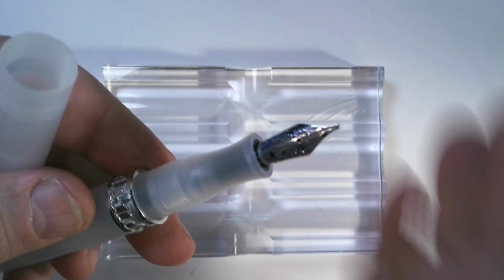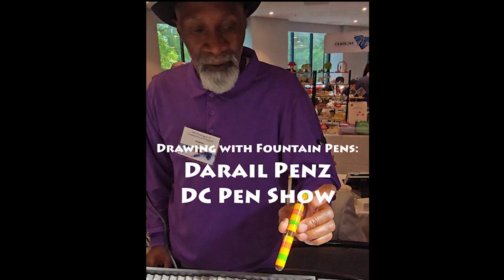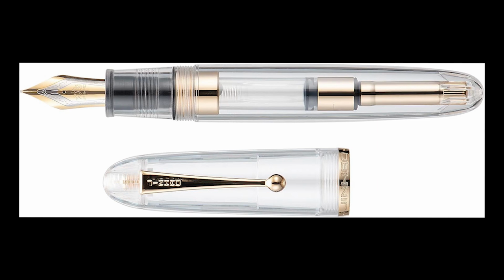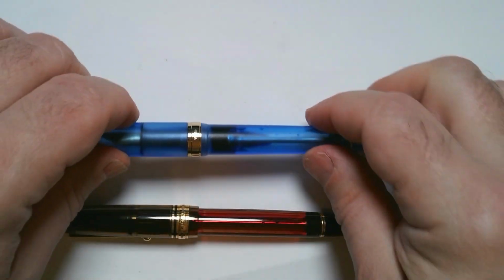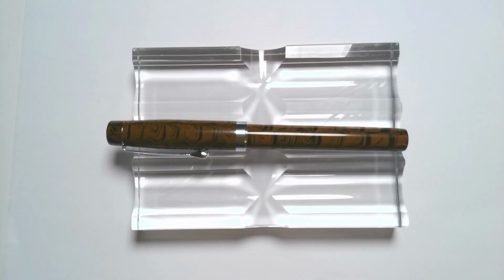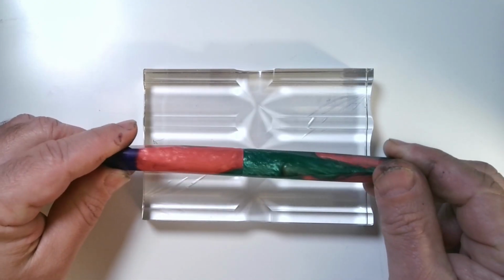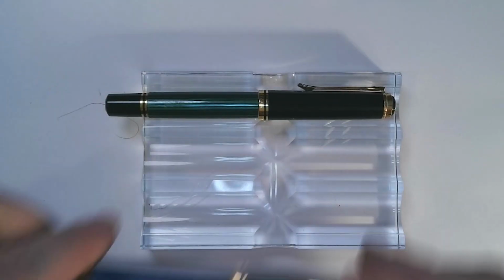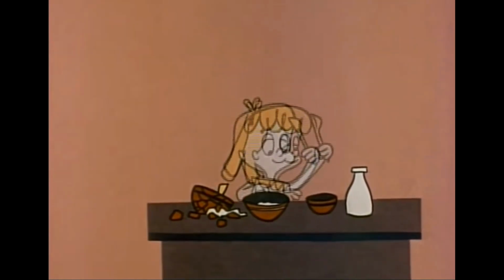Best Fountain Pens Experiences of 2023: Highlights of a Year in the Life of a Fountain Pen Addict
Jonathan Weinberg of Drawing with Fountain Pens reviews the highlights of his fountain pen experiences with an emphasis on the positive.  He mentions pens from Newton, Derail Penz, Pelikan, Jinhao, Moon Man, Pilot, Fountain Pen Revolution and Asvine.

I made a mistake about the Jinhao X159--it also has an 8" nib.  The old Jinhao 159 uses an 6" nib.  I think the Moon Man P136 with its 6" nib is a better pen than either the Jinhao X159 or the 9019 but others may disagree.